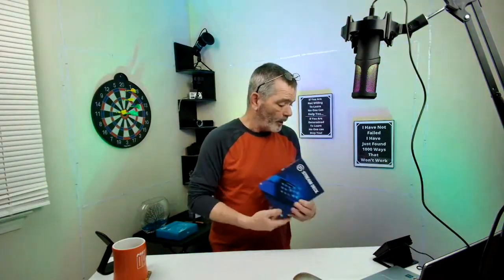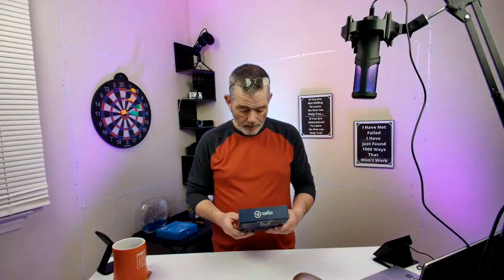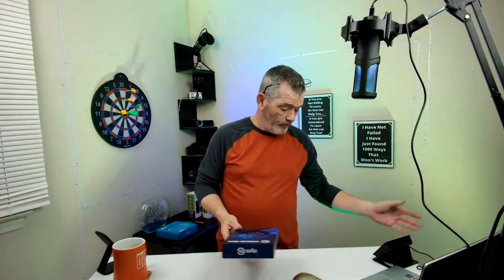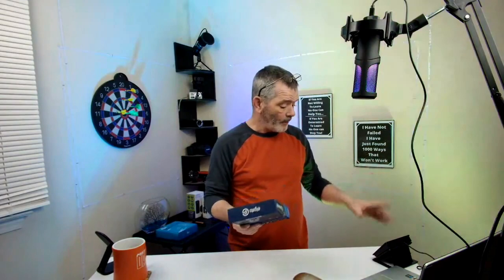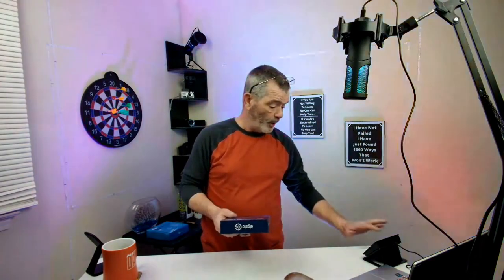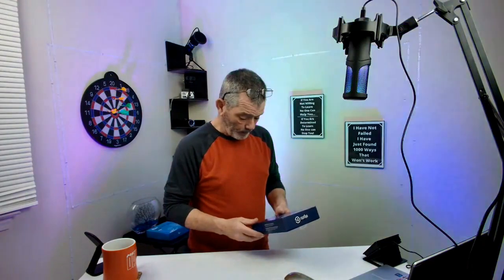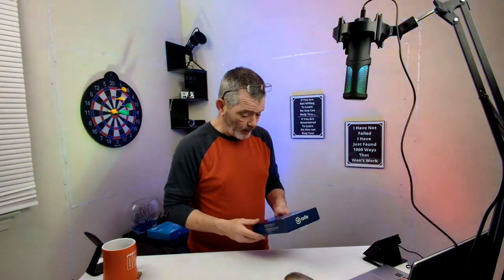The ultimate streamer's tool.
The Elgato Stream Deck is a powerful studio controller that lets you instantly control your apps, tools, and platforms with 15 customizable LCD keys. With its powerful plugins and one-touch operation, the Stream Deck is perfect for streamlining your film editing, music production, photography workflow, or any other creative process. And with its visual feedback, you'll always know when your commands have been executed.